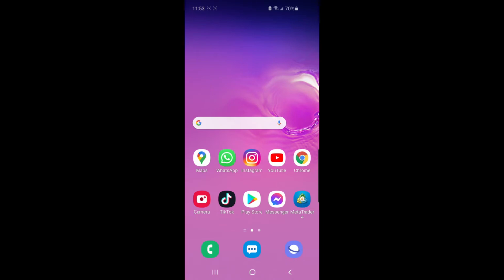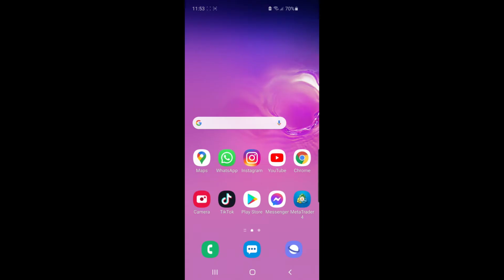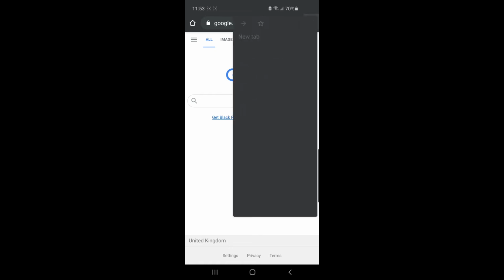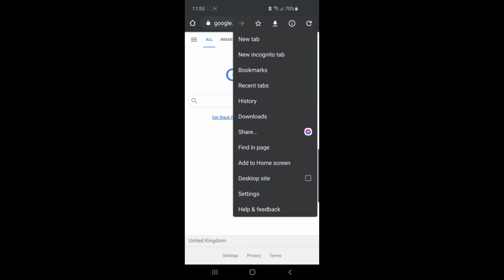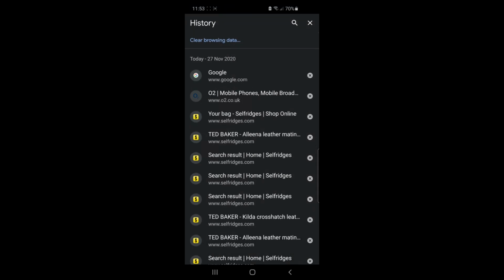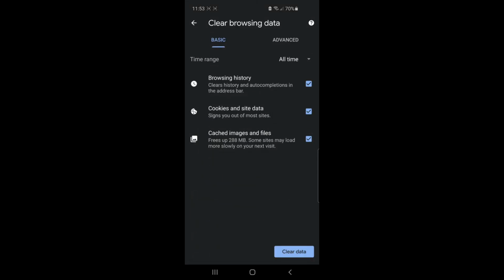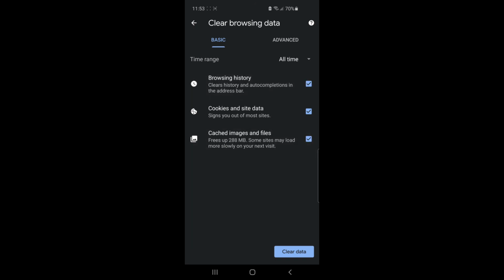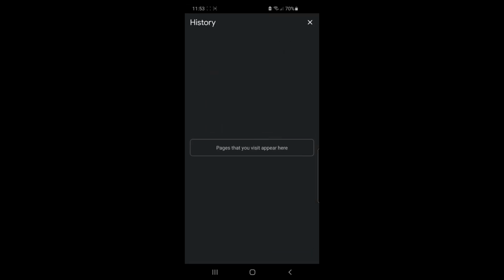How To Clear Cookies on Google Chrome Mobile App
In this video I show you how you can delete cookies on Google Chrome.